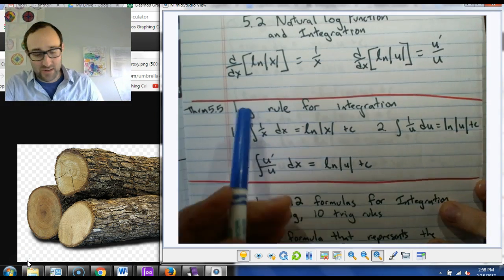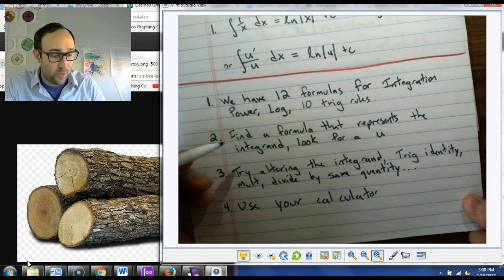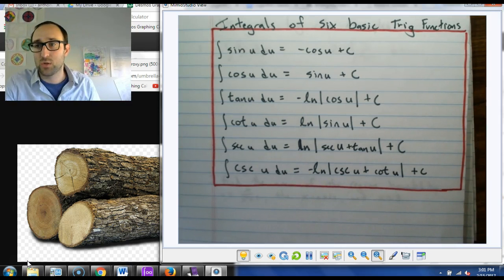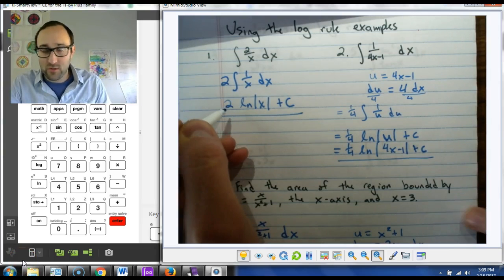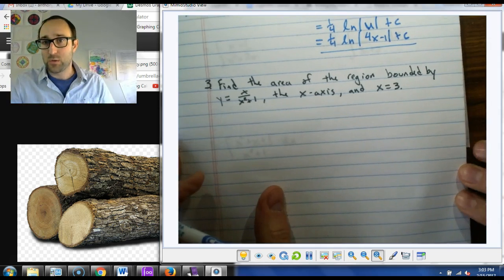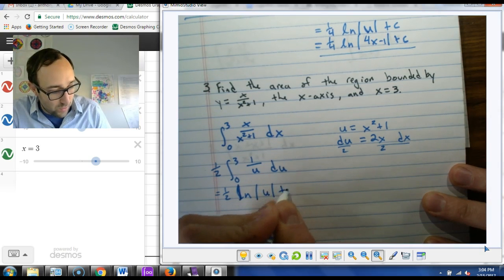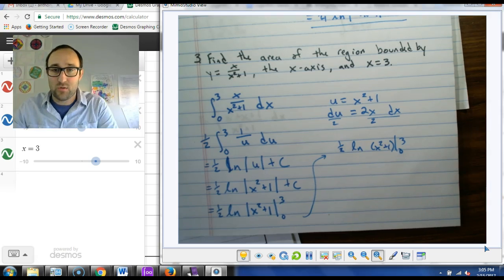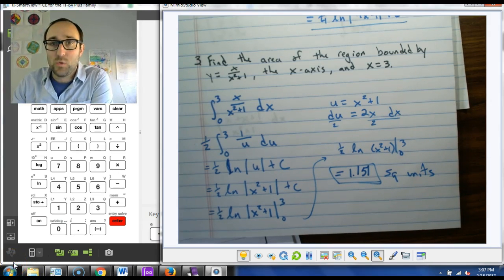5.2 Logarithms and integrals part 1